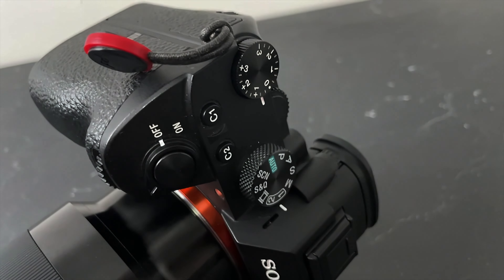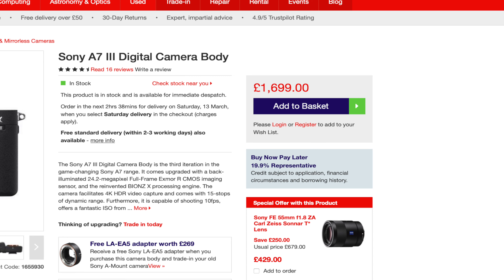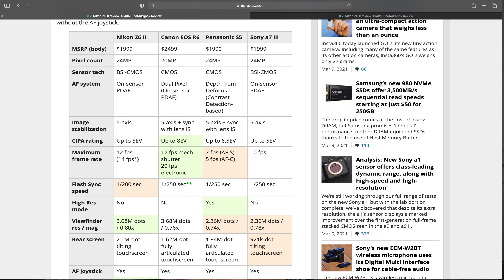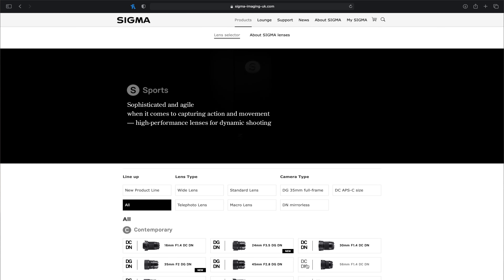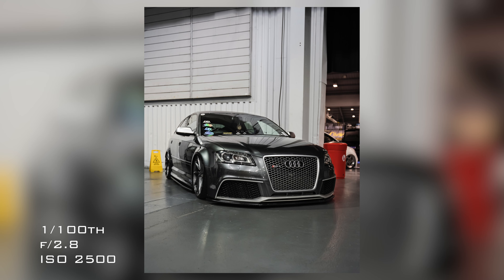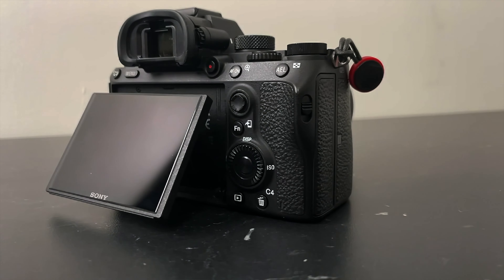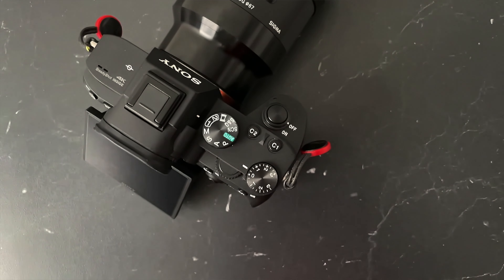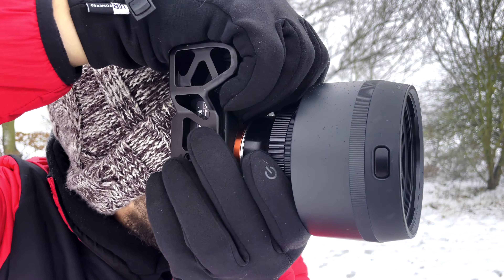Is the Sony a7iii still WORTH it in 2021?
Is the Sony a7iii still an option in 2021? I try my best to answer that question is this video! I've owned the camera for 3 years and gotten to know all it's quirks and annoyances, using it for all my personal and client projects.

Time Stamps:
0:00 Intro
0:12 B ROLL
0:24 Background of the a7iii
1:02 Price
2:02 Specs
2:46 3rd Party Lens Support
4:14 PROS and CONS
6:50 What would it take me to upgrade?
7:40 Should YOU buy one in 2021?
10:17 Conclusion
10:58 Outro

Main Gear I Use To Make My Videos:
Sony a7iii
Tamron 17-28mm f/2.8
Tamron 28-75mm f/2.8
Sigma Art 35mm f/1.4
Sigma Art 85mm f/1.4
Freewell VND Filter 2-5 stop
Freewell VND filter 6-9 stop
PolarPro Circular Poleriser Filter
Hoya Circular Poleriser Filter
Meike Grip Extention
Gorilla Pod 3K
Manfrotto BeFree Tripod

Lighting:
Godox sl60w
Fomito Nicefoto Parabolic Softbox
LAOFAS RGB LED Video Light
NanLite PavoTube ii 6c

Mic:
Rode VideomicProPlus

Laptop:
Apple MacBook Pro 16" 2019